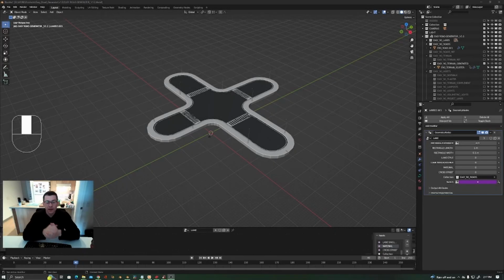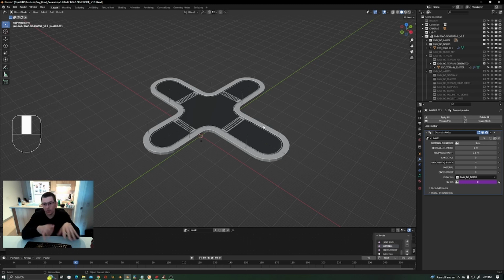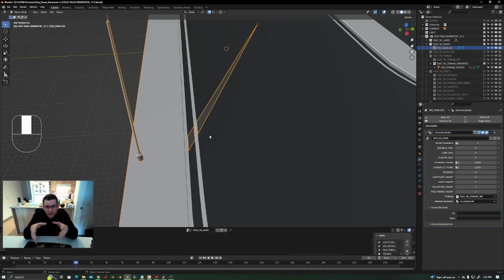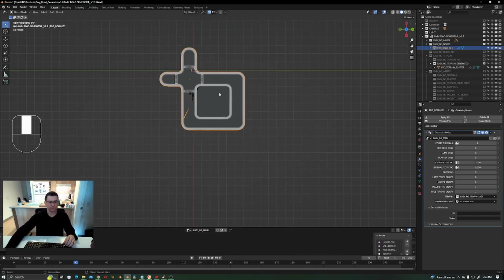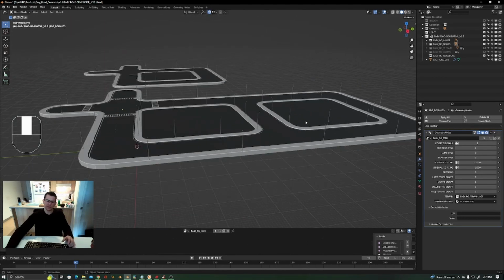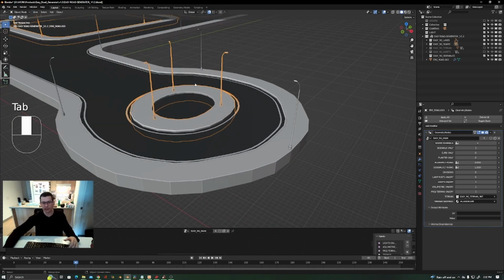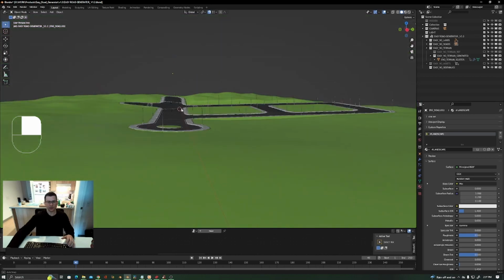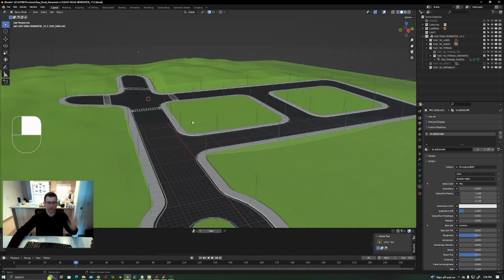Easy Road Generator for Blender V1.3 Tutorial